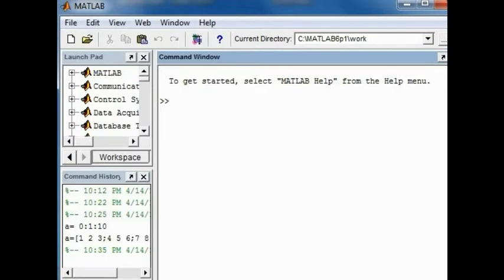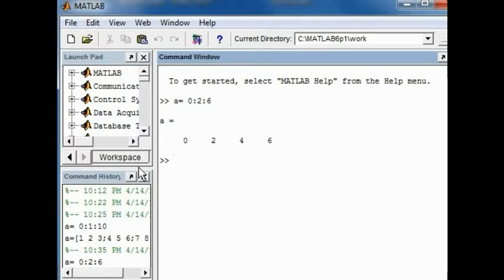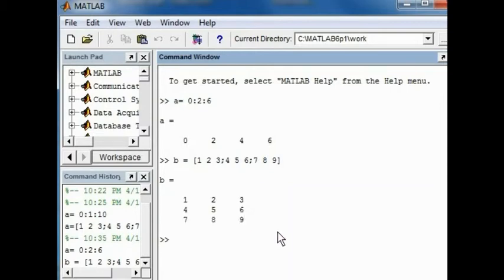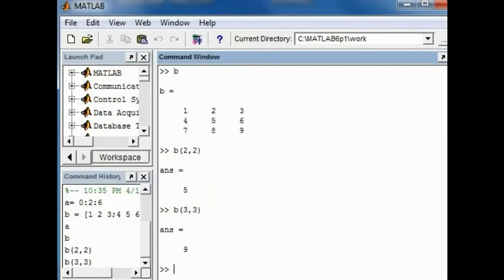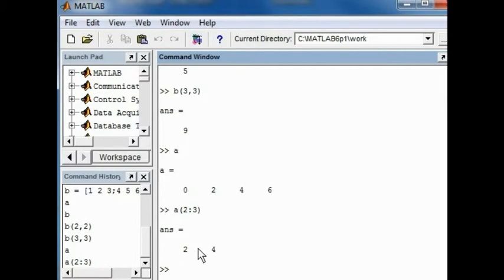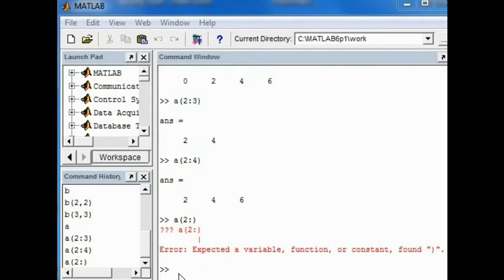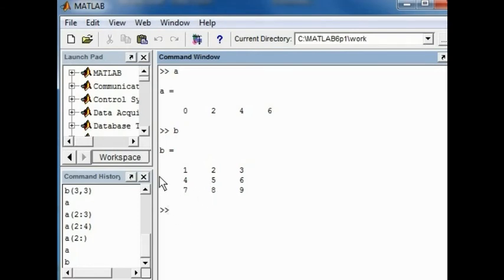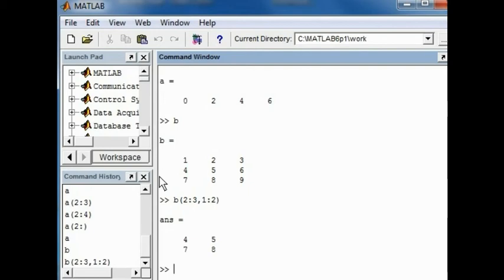Matlab - Vector and Matrix Introduction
Some Vector and Matrix creation and slicing techniques are looked at.